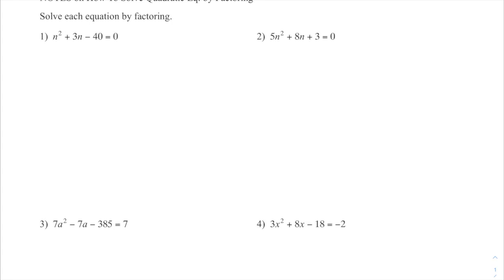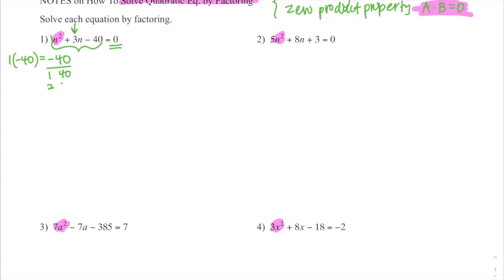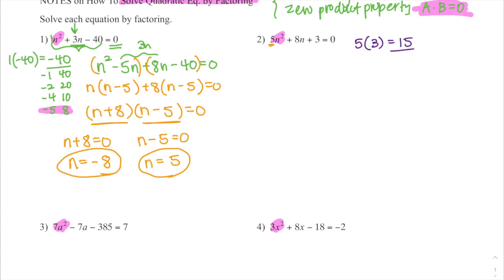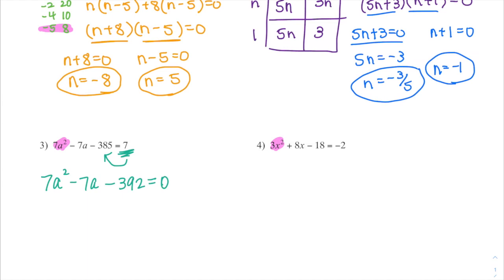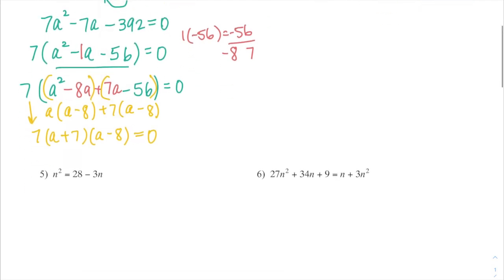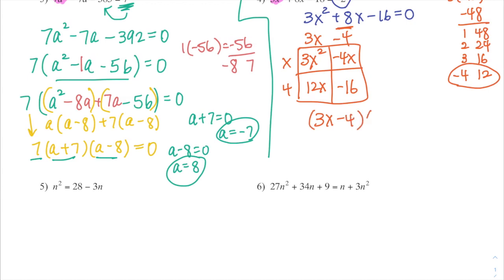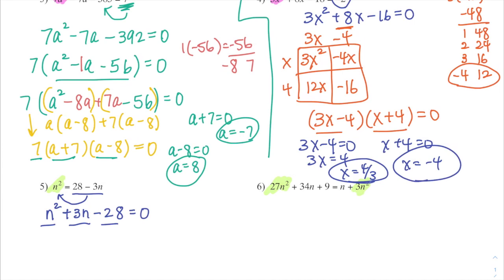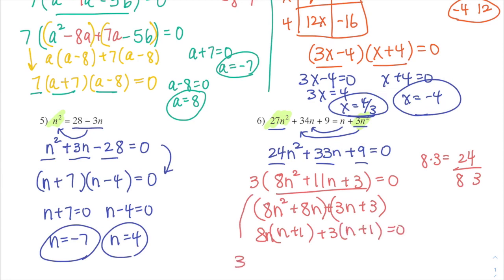e-Learning Solve Quadratics by Factoring